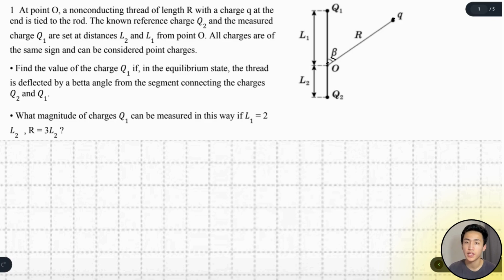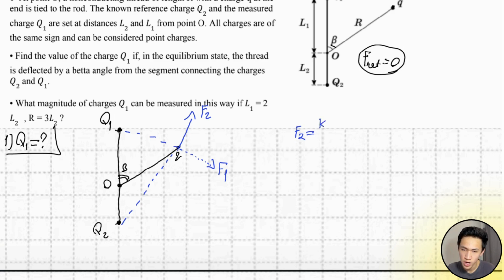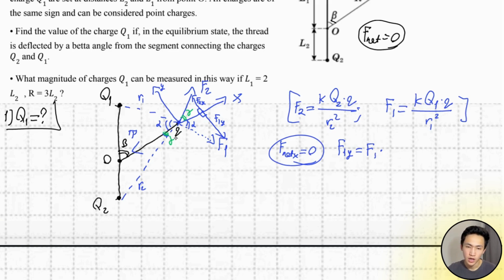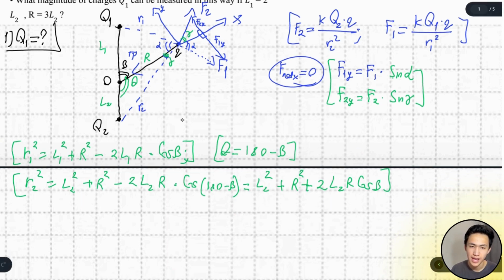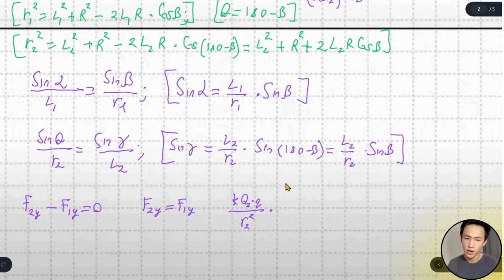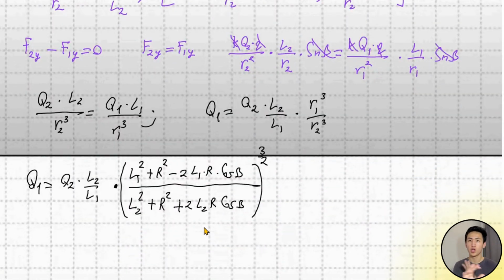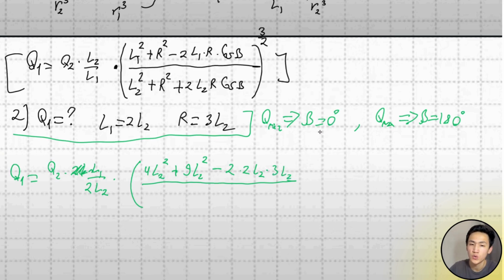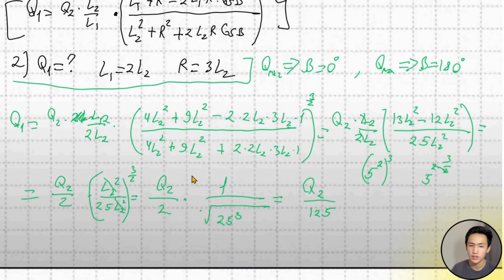Electricity C level problem given in olympiads